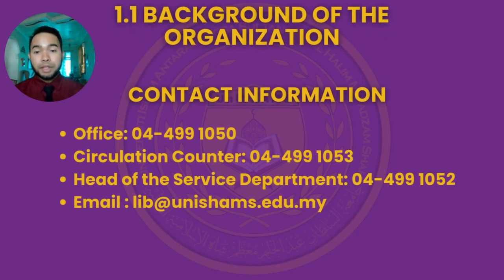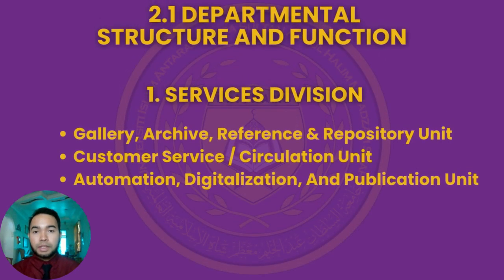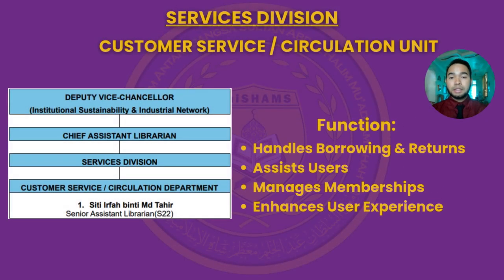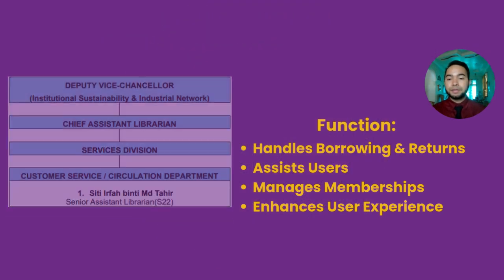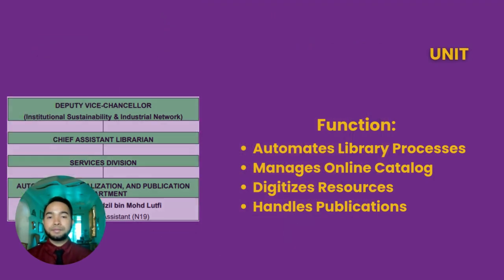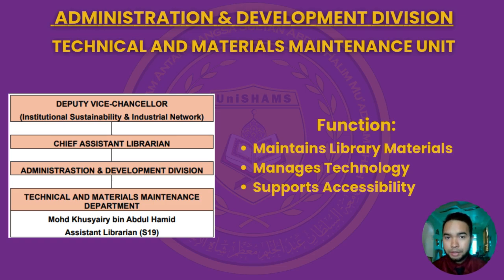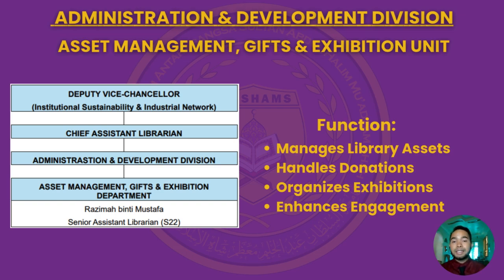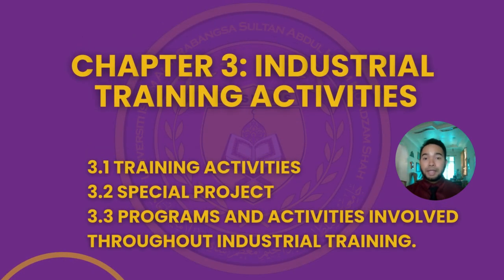IMC690 Industrial Training Presentation at UniSHAMS Library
Abdul Ghani Naufal Bin Khasamsurani

Duration of Internship:
August 2024 - January 2025